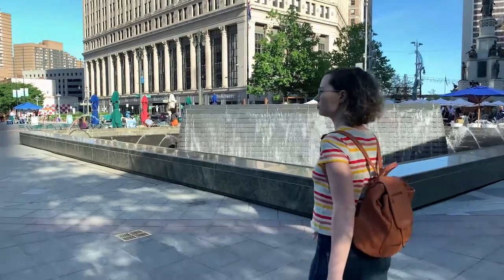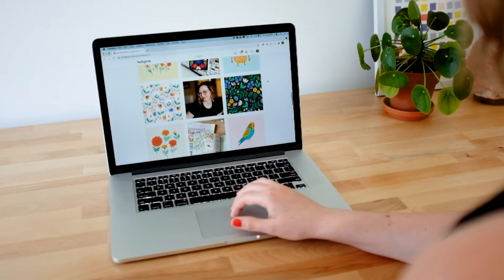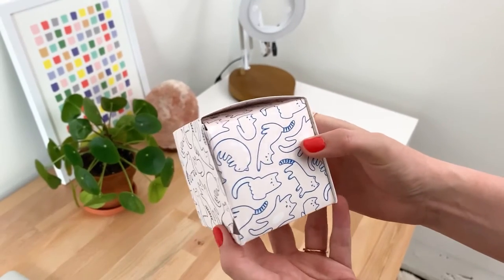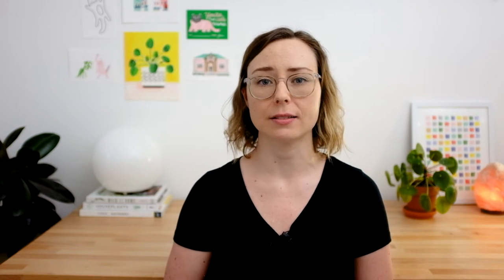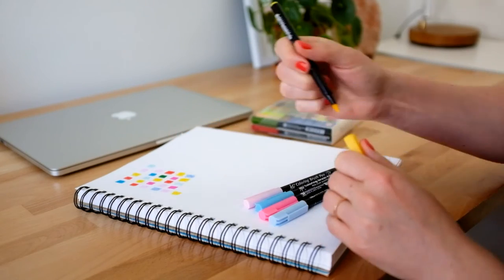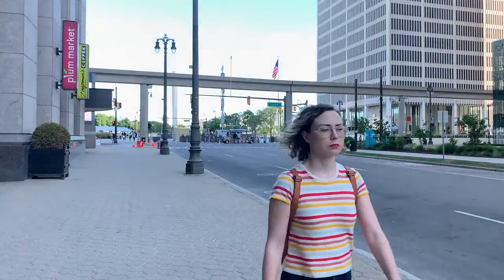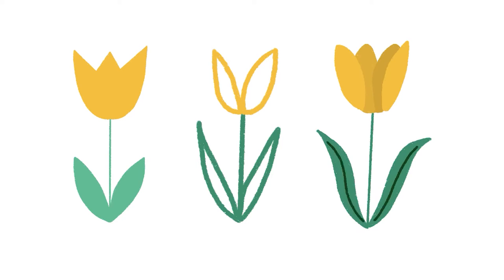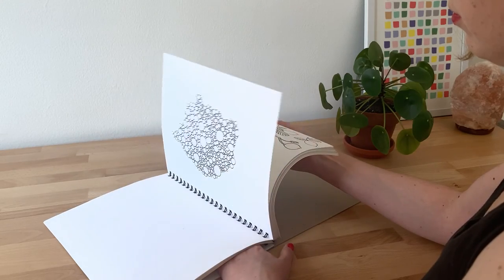How to Develop Your Signature Design Style: Overcoming Obstacles with a 5-Day Art Challenge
Learn how to develop your signature style in this Skillshare class by Genna Blackburn.

If you don't have a Skillshare membership yet, you can watch my class (and others) for free for one month using the above link.

I'm Genna Blackburn, a surface designer and illustrator in Detroit, Michigan.